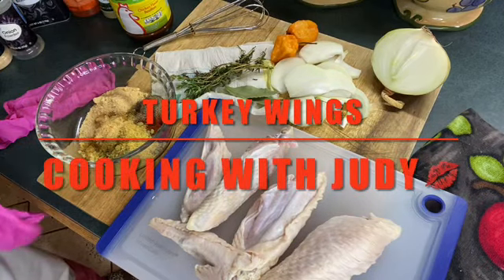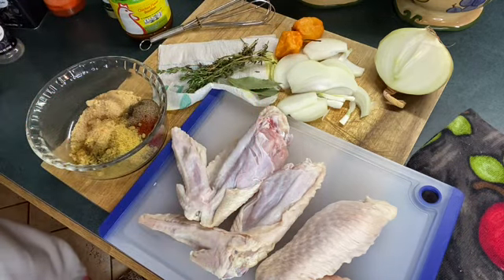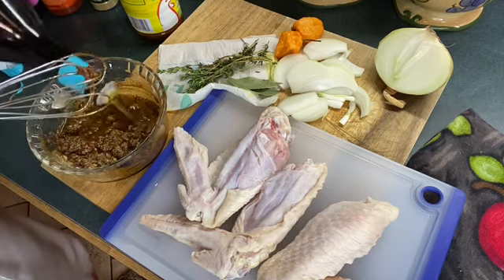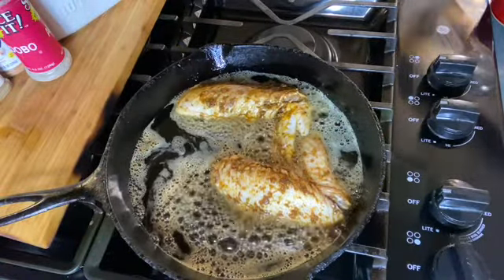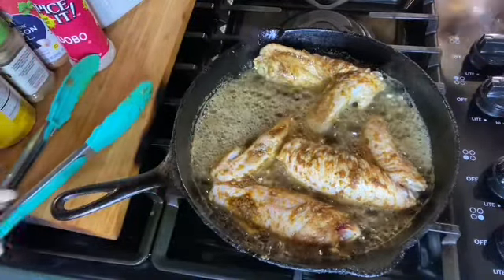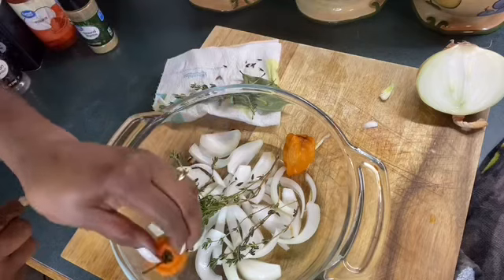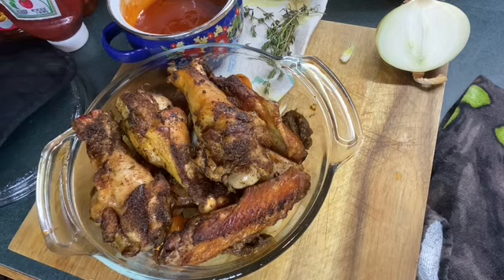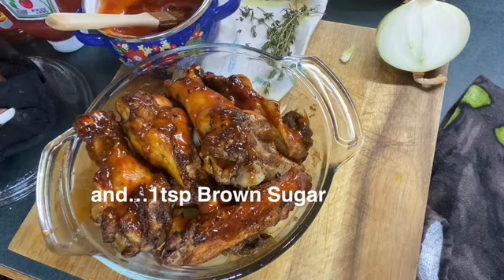SWEET SPICY CHILI SAUCE TENDER TURKEY WINGS COOKING WITH JUDY CALDWELL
COOKING WITH JUDY💋